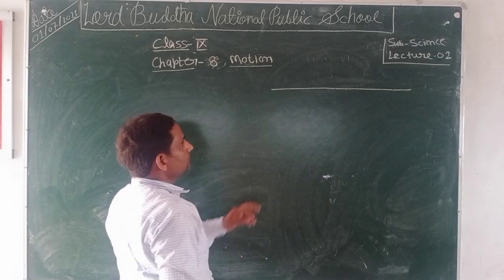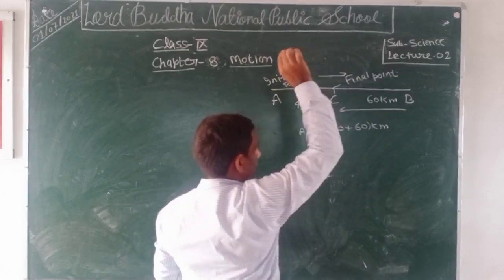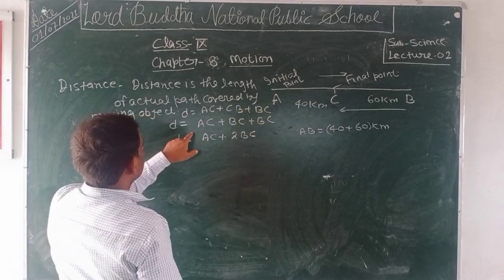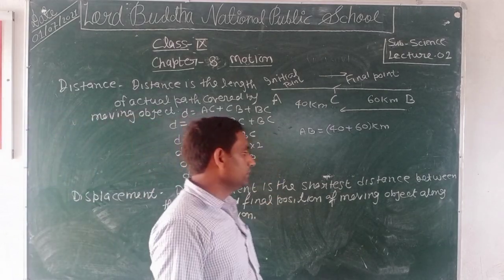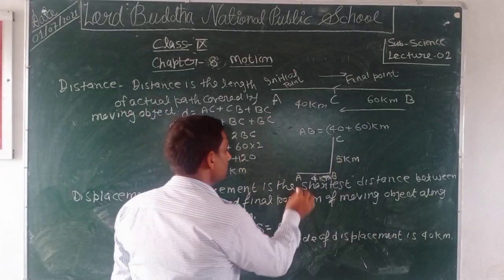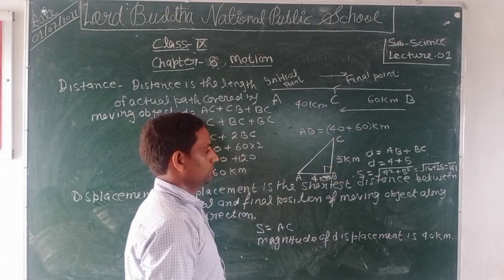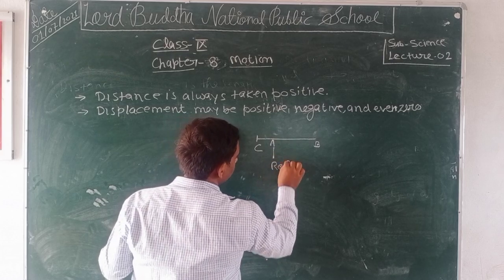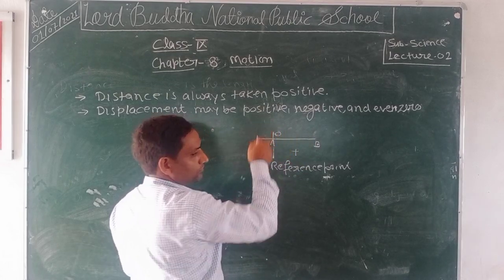Science (Motion) Class 9 Lecturer 2